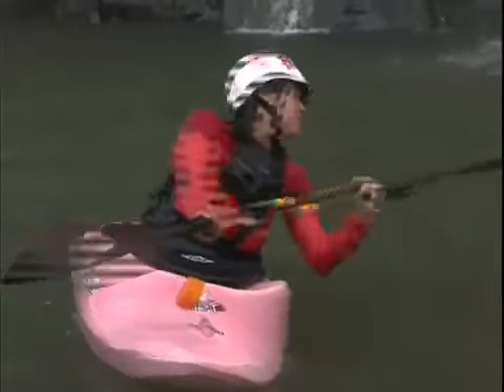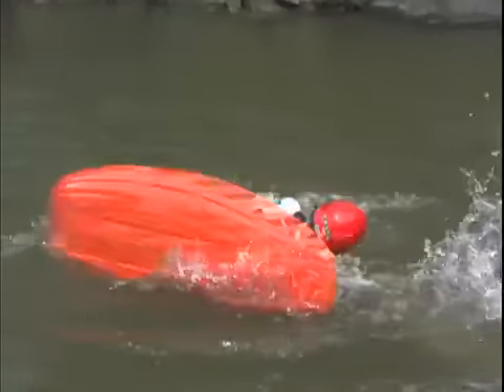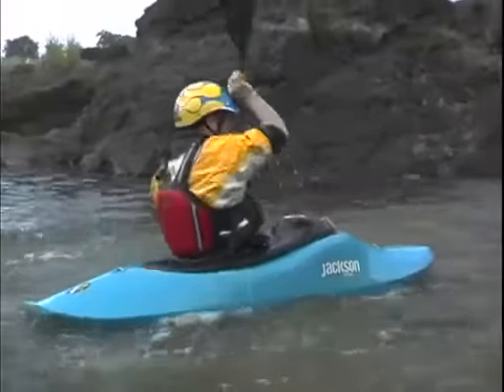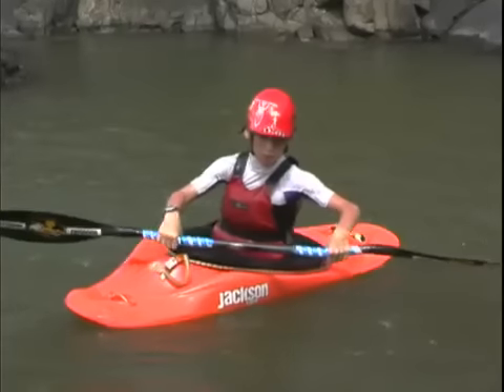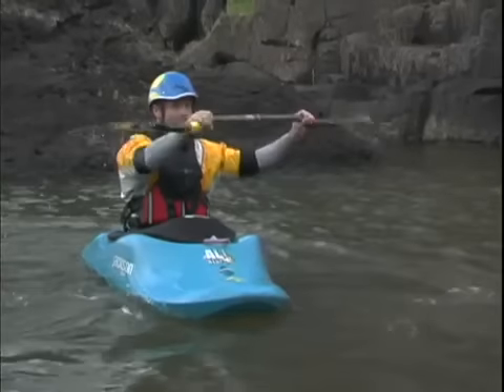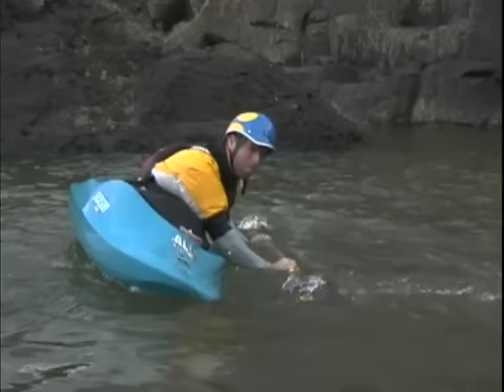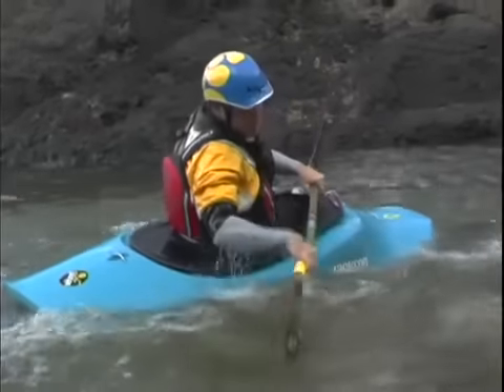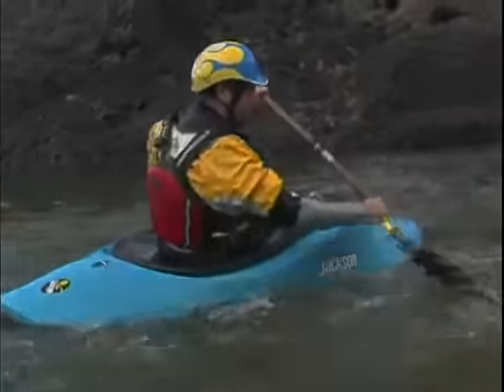The Backdeck Roll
Playboating Basics.

90 minutes of detailed instruction on playboating from the ground up. Twice as much instruction as the 2003 version of EJ's Playboating, this DVD is worth adding to your library. The videos were filmed on location in Uganda on the White Nile River and in Zambia on the Zambezi River. Whether you want to learn to get vertical in flatwater, spin in a hole, back surf a wave, or do your first loop or cartwheel, this video is for you. Advanced boaters will benefit from the basics program by learning the rules and fundamentals that are needed for a strong foundation of playboating skills that will break through any plateau and allow you to dive deeper into the Advanced moves quickly. There are four main sections to the instruction, each with separate chapters that allow you to get right to the move you are interested in easily. Flatwater moves, hole moves, wave moves, and downriver moves. Filmed and edited by Chris Emerick.